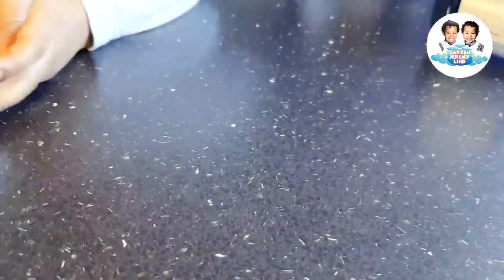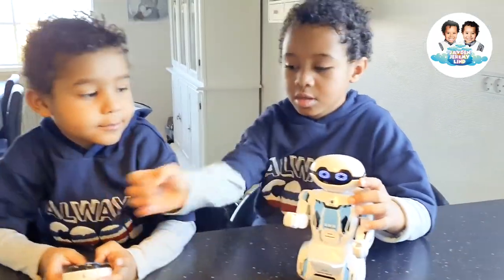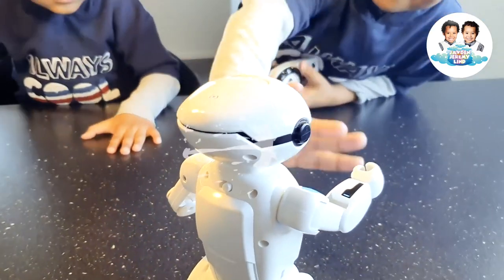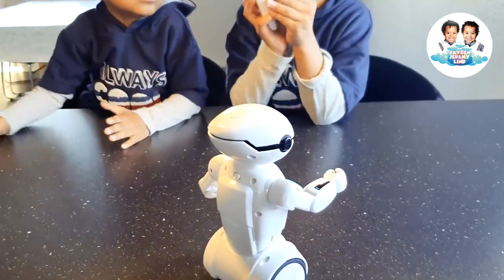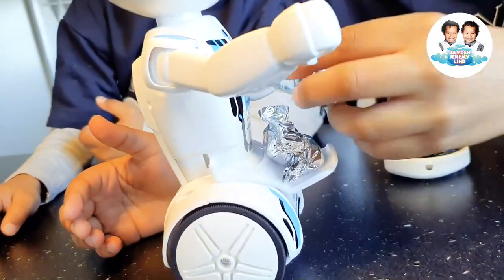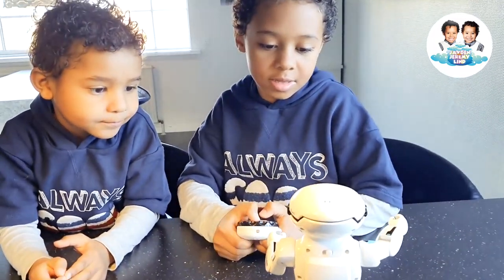Macrobot Programmable Robot || Silvertlit Macrobot Illustration || Remote Controlled Robot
Robot toys
How Macrobot Silverlit Programmable Robot works by Jayden and Jeremy Lind